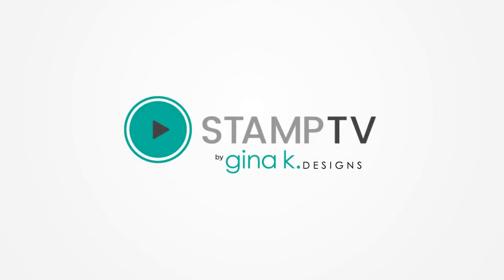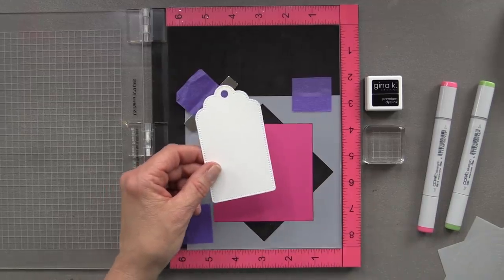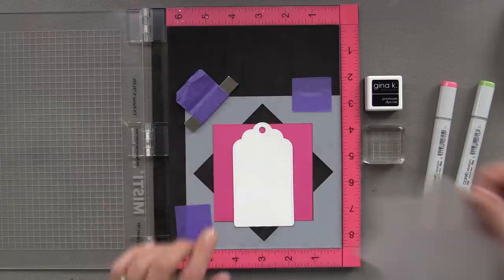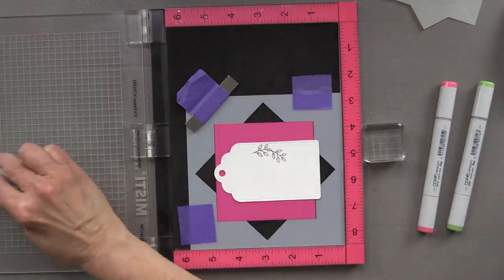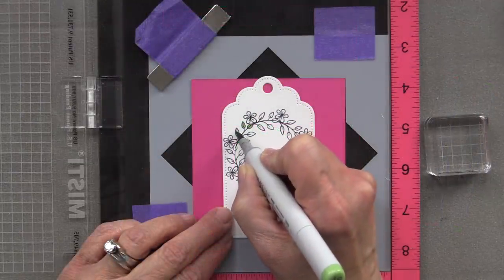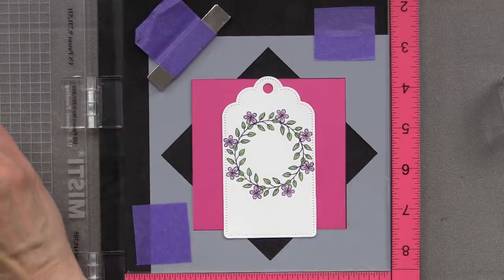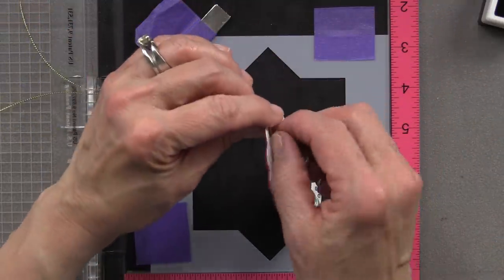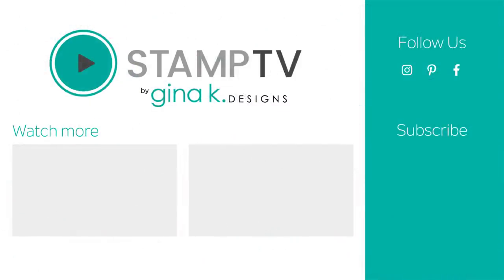The Stamping Village Thinking of You Video Hop - Wreath Builder Tag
*** Our $50 gift certificate winner is Kenny Fry! Thanks for all the lovely comments and for playing along! ***

 Welcome to the Stamping Village Thinking of You Video Hop. In my video, I will share a fun wreath builder technique that allows you to stamp on any size tag using the Wreath Builder Templates!

You can find the New and Improved Wreath Builder Templates

Leave a comment on each video by Sunday May 24 , 2020 for a chance to win a $50 gift certificate. Each company will choose winner! All winners will be announced on on The Stamping Village Facebook page on May 29th.